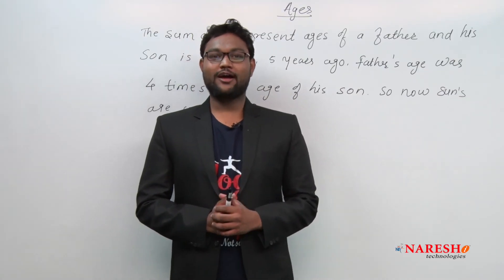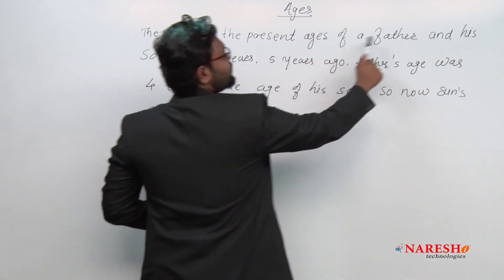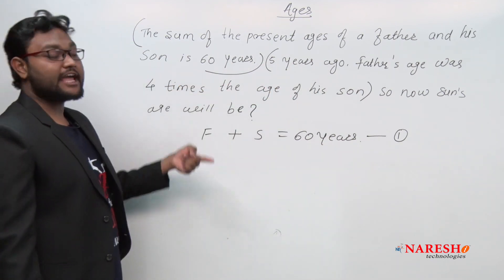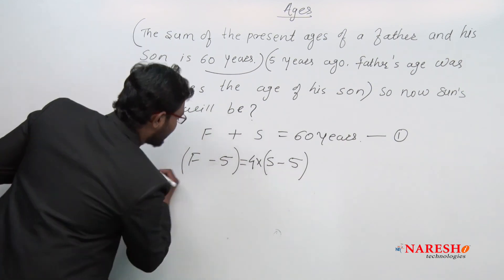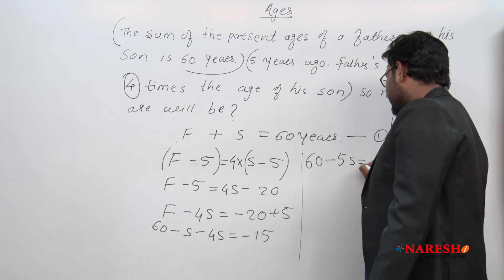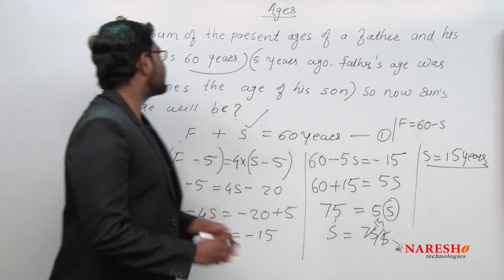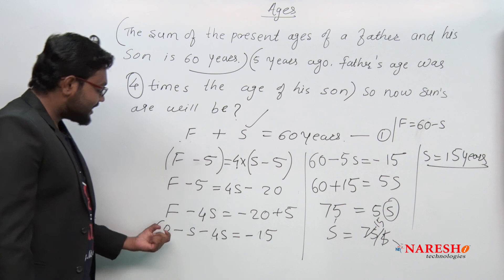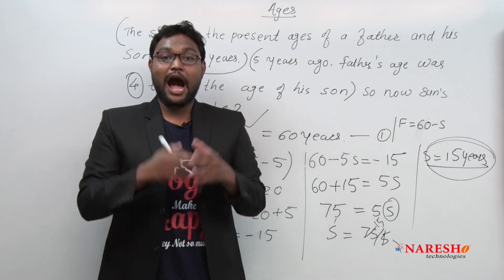Problems on Ages Part: 1 | Quantitative Aptitude Shortcuts Tutorial | Mr. Akshay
Problems on Ages | Quantitative Aptitude Shortcuts Tutorial | Mr. Akshay

►Our Online Training Features:
1.Training with Real-Time Experts
2.Industry Specific Scenario’s
3.Flexible Timings
4.Soft Copy of Material
5.Share Video's of each and every session.